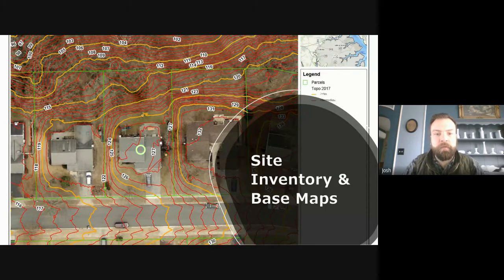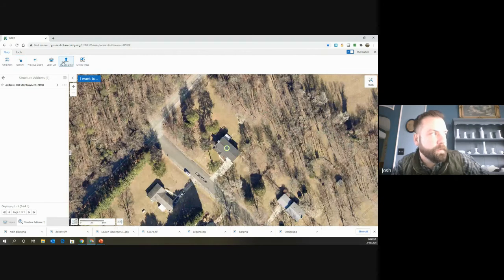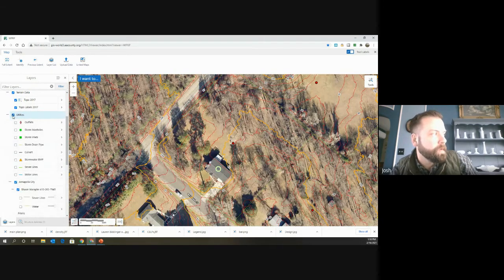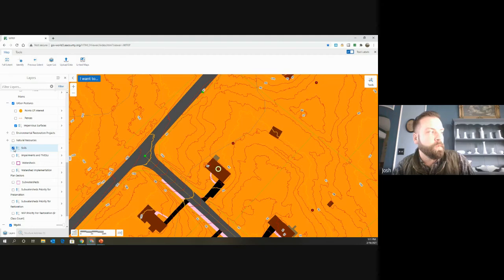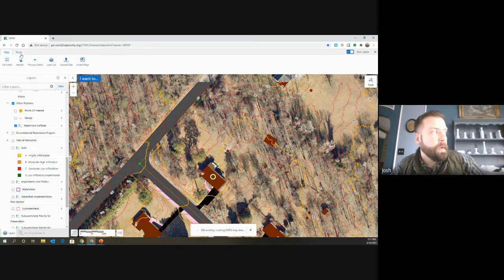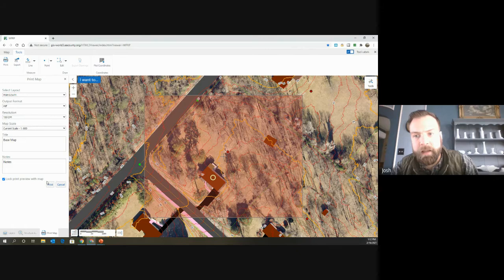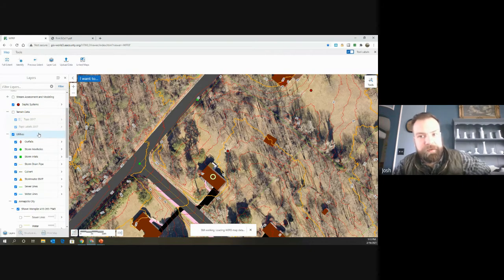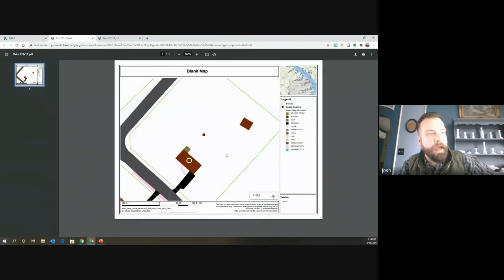4 Site Inventory and Base Maps